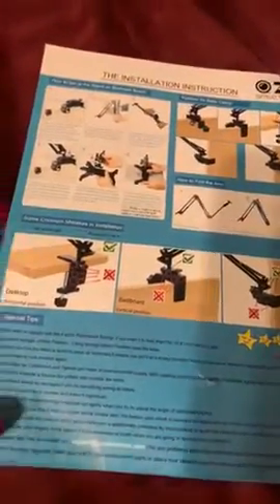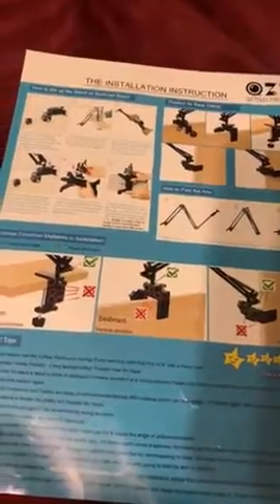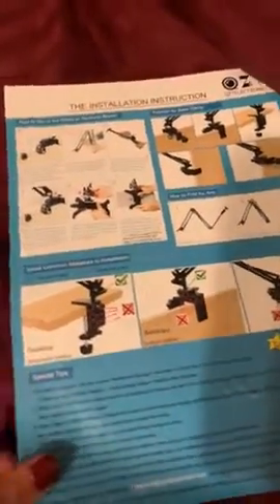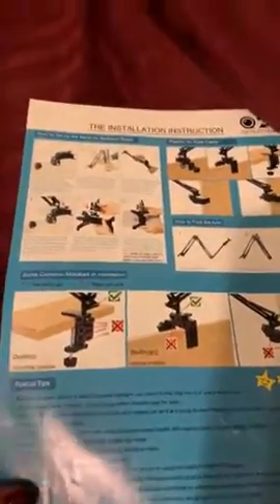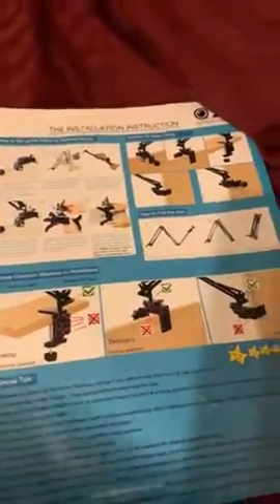Phone Tablet Mount Holder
✅COMPATIBLE WITH MORE DEVICES: The aluminum mount holder has an adjustable bracket that securely holds all kinds of smartphones as well as tablets up to 13 inches, including iPad, Surface, Switch, gaming or drawing pads.
✅STRONGER AND DURABLE: The adjustable aluminum base can be fitted on any surface up to 3.26” (8.3cm) thick. No extra tools needed to settle it.
✅MORE FLEXIBLE ARMS: The tablet stand has a more flexible Iron arm than those wire-like or gooseneck arms stand holder. The stand itself is rotatable for any viewing angles.
✅NO MORE SHAKING: The metal structure of the tablet holder is much steadier than other curved holders. The screen of your devices won’t be shaking violently when you touch it on bed.
✅AT HOME OR AT WORK: The foldable tablet stand can be fitted to your desk, bedside table,headboard,bed board, kitchen cabinet, bookcase or more places you find suitable.

best gooseneck tablet holder
gooseneck tablet holder best buy
hori stand
nintendo switch visor
tablet holder for bed walmart
8bitdo sn30 pro gamepad
tablet mount walmart
locking tablet mount
tablet mount wall
tablet mount for bed
samsung tablet mount
tablet mount for tripod
nintendo switch arm mount
tablet holder for bed
arkon mounts 3 in 1
arkon motorcycle phone mount
arkon tablet stand
arkon resources inc
floor mount cell phone holder
robust mount series
ipad stand walmart
ipad headboard mount
ipad car holder walmart
ipad stand kiosk
ipad stand with lock
heavy duty tablet mount for truck
ram mount tablet 10
trucker tough tablet mount